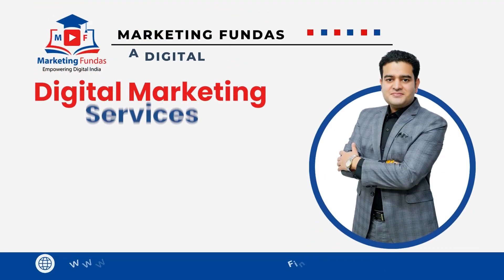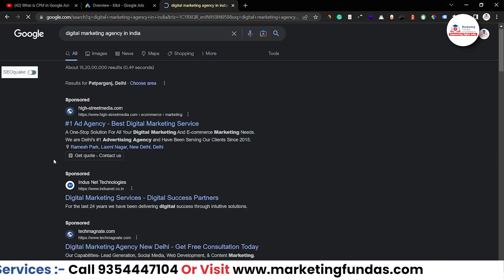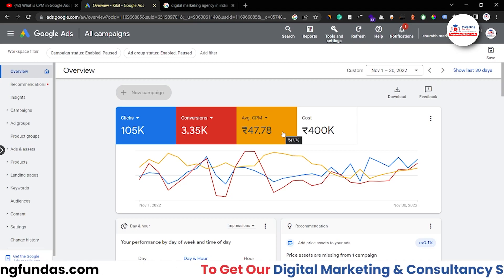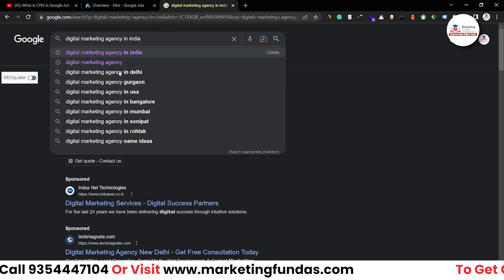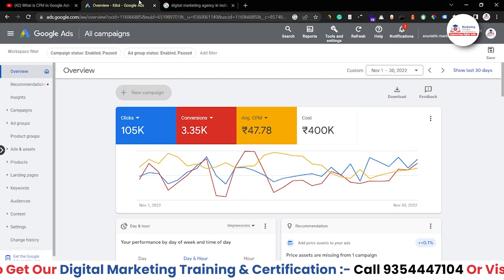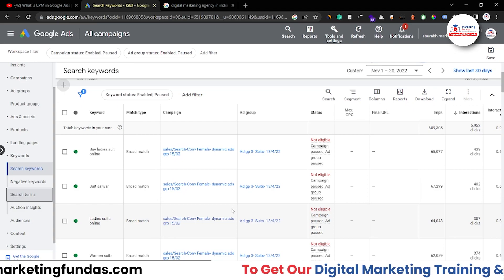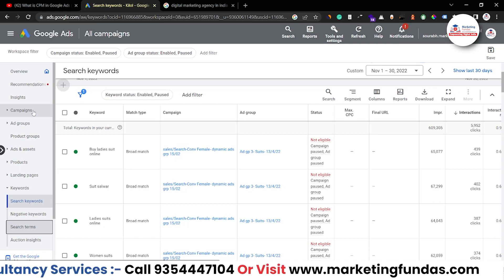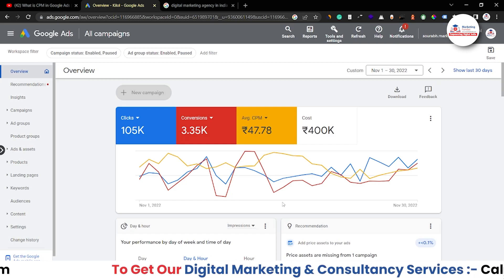What Is CPM in Google Ads | How To Reduce CPM Cost in Google Ads | Google Ads Course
This is the 77the video in Google Ads Course. In this video, you will learn What is CPM in Google Ads & How to Reduce CPM Cost Google Ads. You can also learn complete Digital Marketing Free through our Marketing Fundas Global YouTube channel.